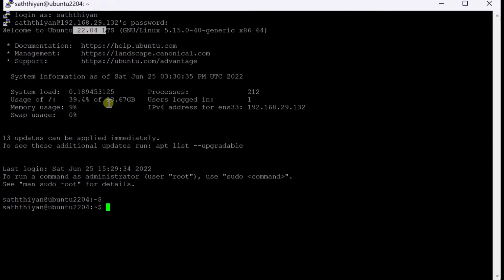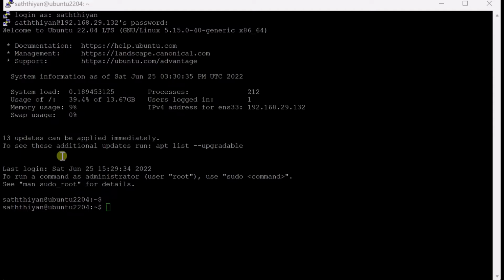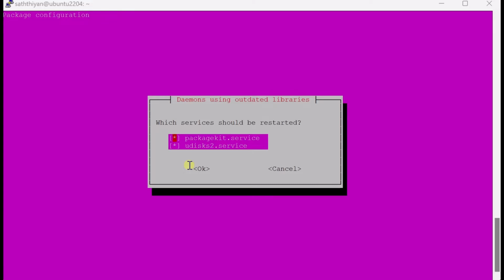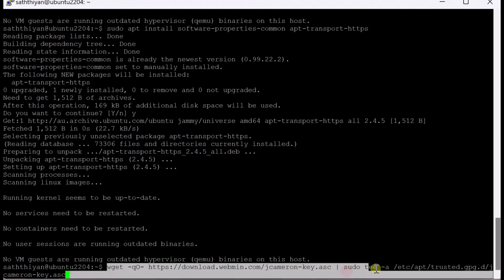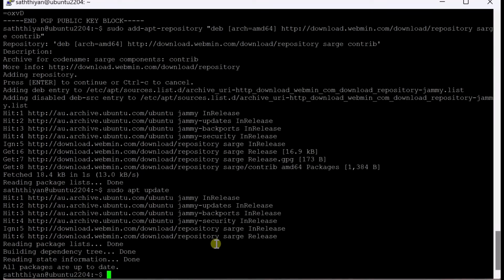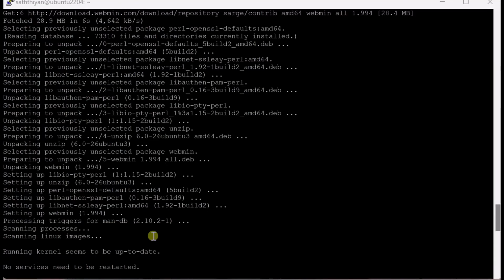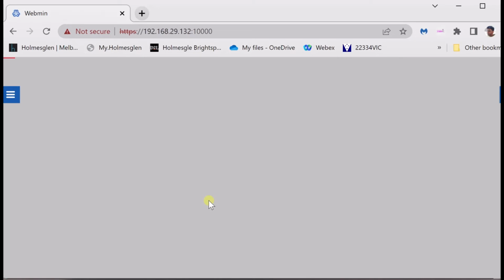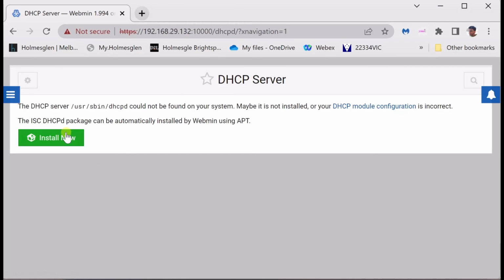Install Webmin on ubuntu 22 04 server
Webmin is a web-based interface for system administration for Unix. Using any modern web browser, you can setup user accounts, Apache, DNS, file sharing and much more. Webmin removes the need to manually edit Unix configuration files like /etc/passwd, and lets you manage a system from the console or remotely